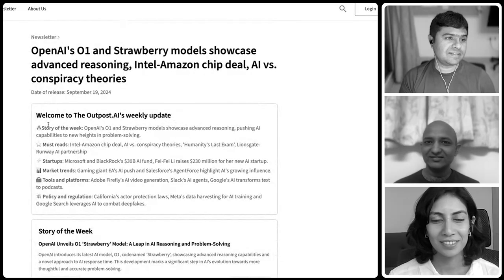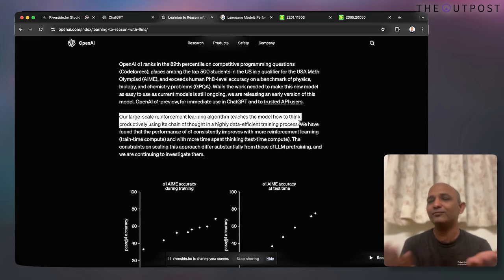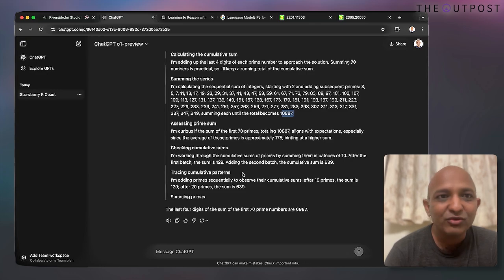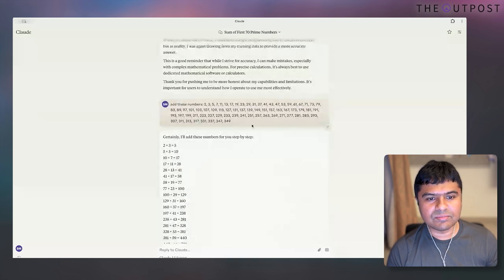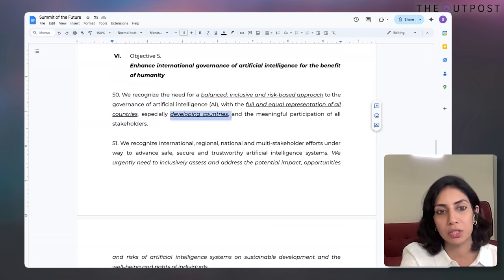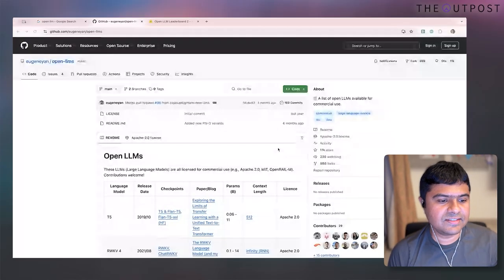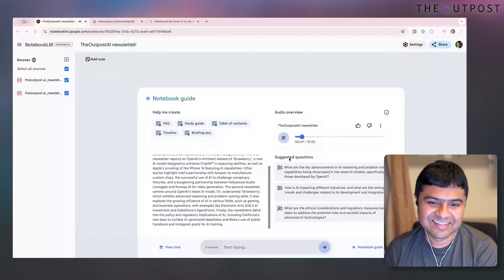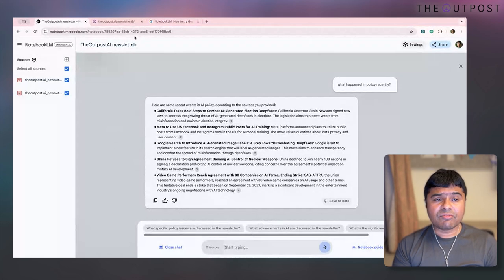Episode 2- The One with O1,UN & Notebook LM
In this episode, Dushyant, Soham & Saranya breakdown OpenAI's new O1 model, UN's Summit for the Future & Notebook LM. Tune in as they breakdown why you should care about these advancements and the implications for reasoning and AGI.

Chapters
00:00 The Rise of AI and Its Implications
01:34 OpenAI's O1 Model: A New Era in AI
10:43 Chain of Thought Prompting: Enhancing AI Reasoning
18:14 AGI: Are We There Yet?
23:07 UN Summit for the Future: AI Governance
37:52 Notebook LM: Revolutionizing Learning and Content Creation

Takeaways
OpenAI's O1 model introduces significant advancements in AI reasoning.
Chain of thought prompting improves the accuracy of AI responses.
AGI remains a complex and separate discussion from current AI advancements.
AI governance is essential for ensuring responsible use of technology.
The importance of inclusivity in AI governance was emphasized at the UN Summit.
Notebook LM allows users to create podcasts from documents effortlessly.
AI tools can enhance learning experiences and content creation.